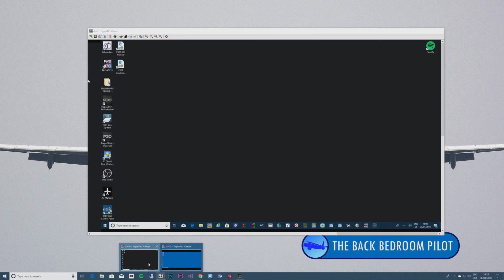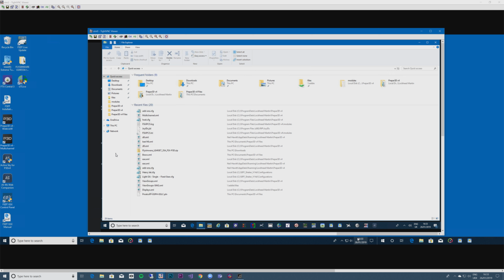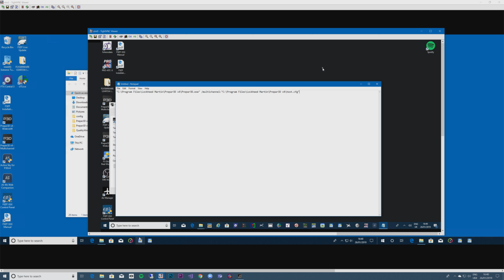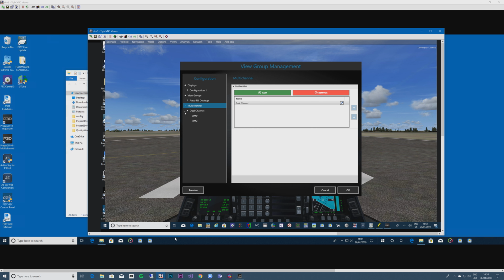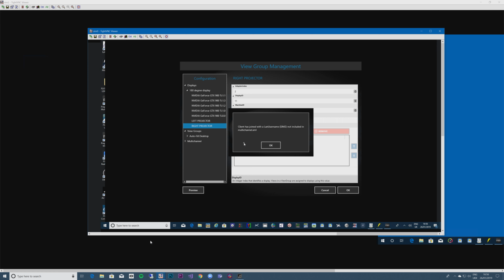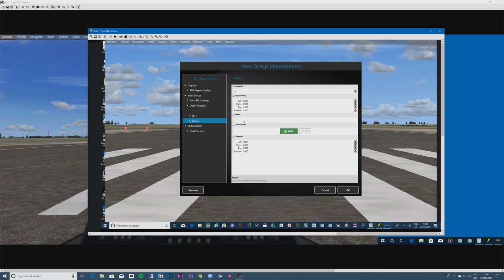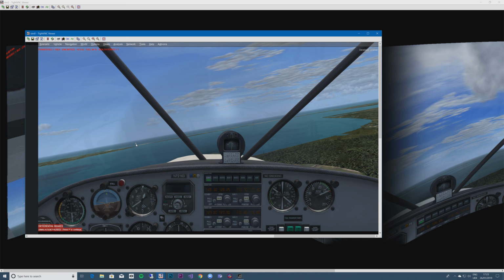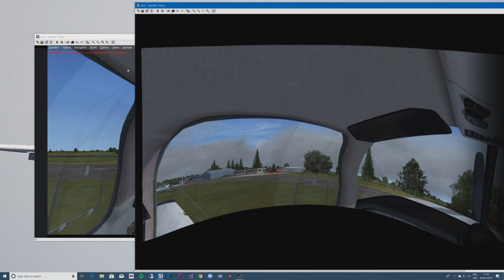Multichannel Setup for Prepar3d [Home cockpit, Prepar3d v4.3]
A tutorial video showing how to set up Prepar3d in a Multichannel mode.

Here are the blank .cfg files that you should have on the host (host.cfg) and client/s ([clientpcname].cfg):

Host:

[MULTICHANNEL]
AutoStart=2
AutoSignOn=1
AccountLogin=0
LanUsername=[HostMachineNameOrIP]
PublicOnWEB=0
PublicOnLAN=1
MaxPlayers=64
ReservedForFriends=0
EnableFrameSync=1
FrameSyncRate=30
EnableShare=1
PasswordForSharingAircraft=""
AllowSharedAircraft=1
AllowJoinInFly=1
ConnectionLostTimeOut=600

Clients:

[MULTICHANNEL]
AutoStart=1
AutoSignOn=1
AccountLogin=0
LanUsername=[ClientMachineNameOrIP]
AutoStartHostId=[HostMachineNameOrIP]
AutoStartJoinAircraft=[HostMachineNameOrIP]
EnableFrameSync=1
ClientEnabledVoice=0
ConnectionLostTimeOut=600

Starting the multichannel clients:

The best way to do this is to create a shortcut to prepar3d.exe in the root of the simulator folder on each machine (clients and host) and name it something like 'Prepar3d Multichannel'. Then edit the properties of the shortcut and in the 'Target' box at the end after 'prepar3d.exe' add ' /MULTICHANNEL:"[path to the client or host config file]". Then you can use this shortcut to start the sim in multichannel mode.

The simulator consists of 2 PCs running Prepar3d v4.2, Active Sky for P3D v4, and Wideview / Widetraffic. Specs are:

Host PC: Core i7 8700 8th-gen CPU overclocked to 5.1 GHz / 32 GB RAM / 512 GB NVMe storage / GTX980Ti / Win10 Pro / SPAD.Next etc

Image generator PC: i7 8700 8th-gen CPU overclocked to 5 GHz / 32 GB RAM / 512 GB NVMe storage / GTX1080Ti / Win10 Pro / Fly Elise-NG Immersive Display Pro Ultimate

The display is home-built and uses 2 x BenQ W1210ST short-throw projectors.

The console is also home-built and has: Emuteq G1000 PFD, MFD & Audio panel / OpenCockpits 737 MCP v2 / PFC yoke / Saitek switch panel / additional touch-screen monitors / 4 x Saitek FIP LCD gauges.

The throttle quadrant is by Throttletek and is an custom A380 flightbox with throttles, flaps and spoiler controls and engine start panel. Two Saitek throttle quadrants are also used when flying prop / turboprop aircraft.